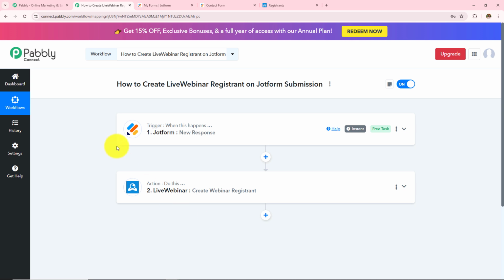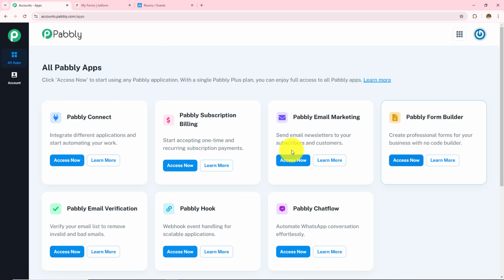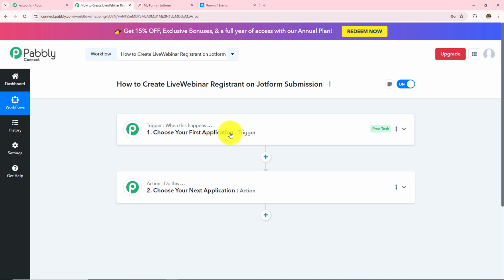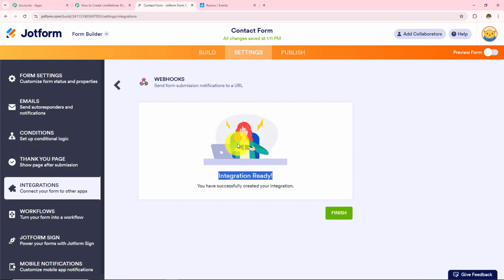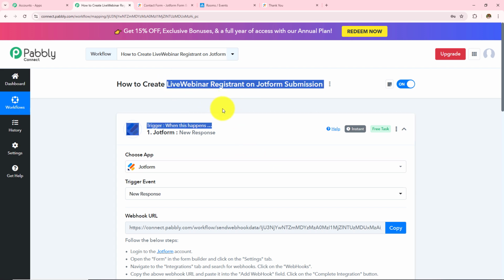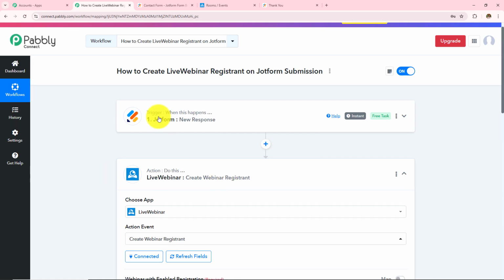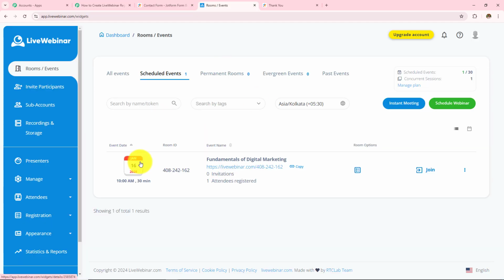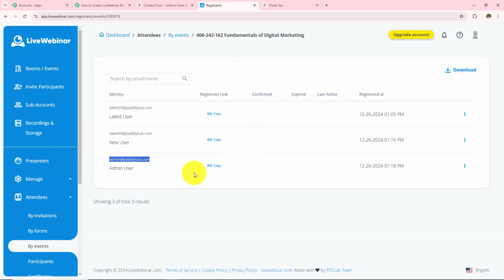How to Create LiveWebinar Registrant on Jotform Submission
In this video tutorial, we’ll guide you through the process of automatically creating a LiveWebinar registrant whenever a submission is made on Jotform, using Pabbly Connect.

Jotform is an intuitive form builder that allows you to collect information seamlessly, while LiveWebinar is a versatile platform for hosting webinars and online meetings. By integrating Jotform with LiveWebinar through Pabbly Connect, you can automate the registration process for your webinars, ensuring efficiency and saving valuable time.

This step-by-step guide will help you set up the integration effortlessly, enabling you to manage your webinar attendees with ease and focus more on delivering engaging sessions.

Use Case:
As a host of live training sessions, I can automatically add participants to LiveWebinar from Jotform submissions. For example, when a potential attendee fills out a form to register for a webinar, their information is instantly added to LiveWebinar, making the process seamless and ensuring I have the correct list of attendees for my event.

Benefits of Pabbly Connect:

1. Automation: Save time, money, and resources by automating tasks.

2. Integration: Connect various web services to create efficient workflows.

3. Security: Enjoy industry-standard security for your data.

4. Scalability: Easily add new applications and services to your workflow.

5. Cost-effective: Choose from plans suitable for different business sizes, with no charges for internal tasks.